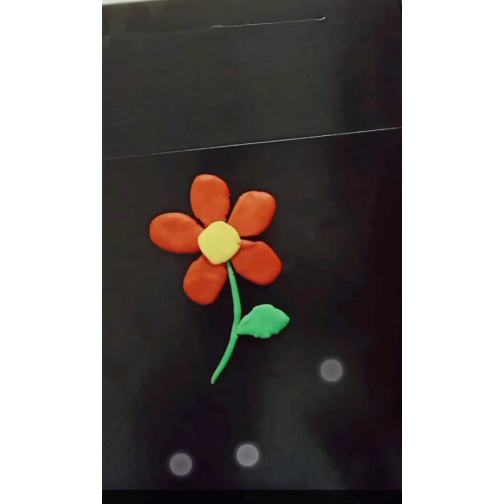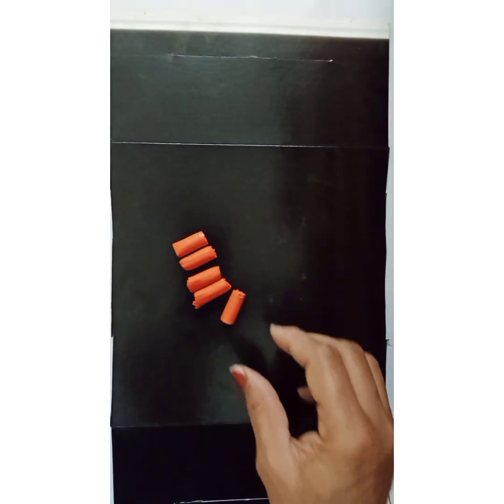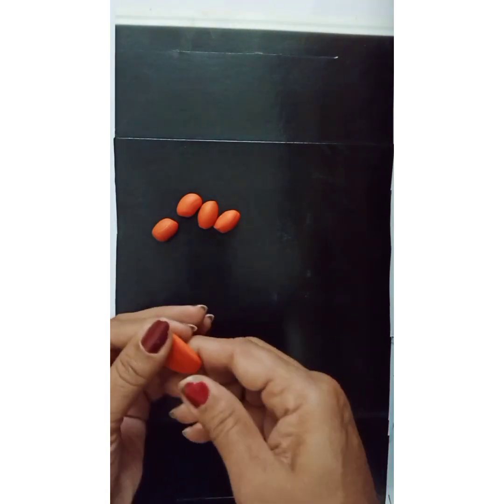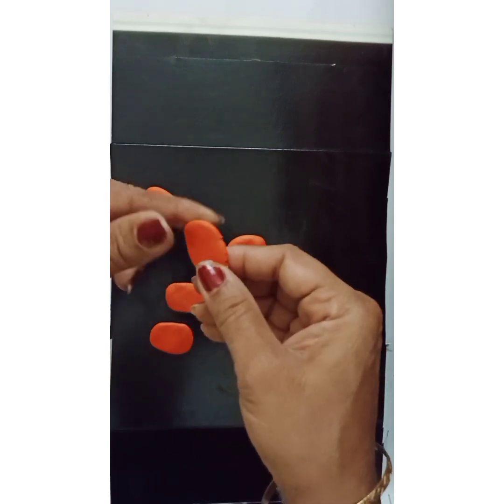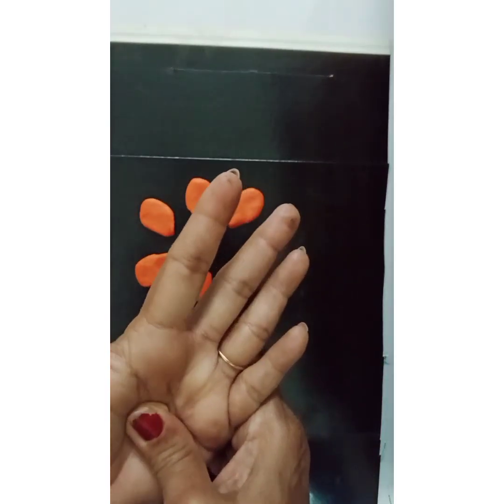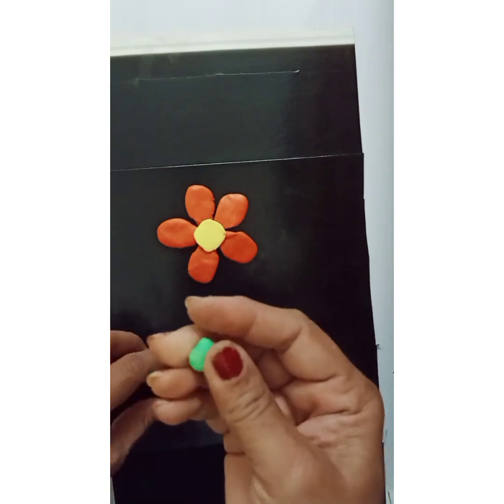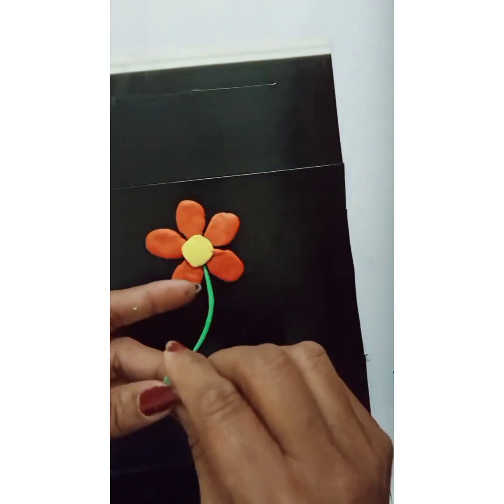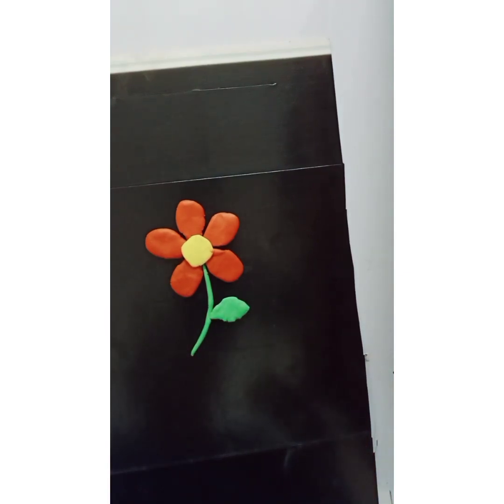DIY flower ( clay modelling)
Hey kids flower making was never before so easy .Just grab in some coloured clay and follow these steps to make different flowers